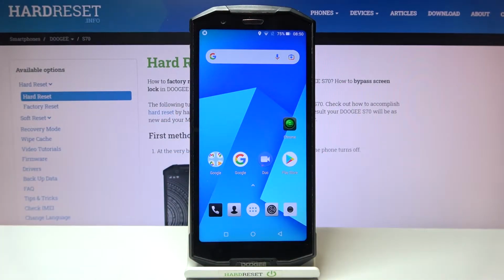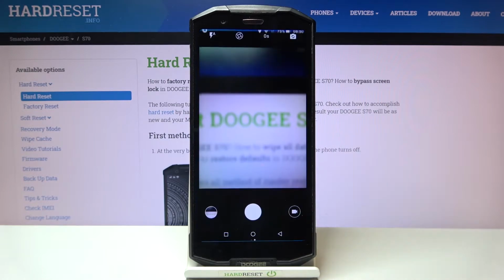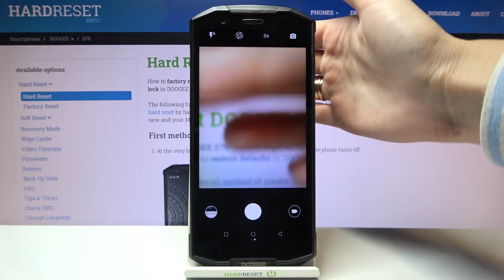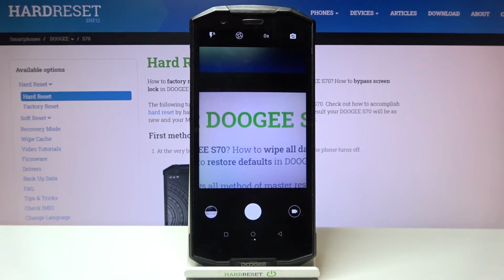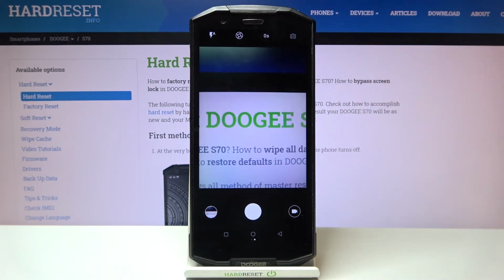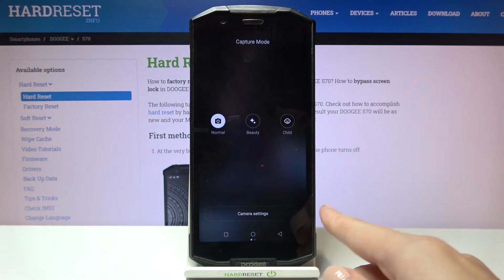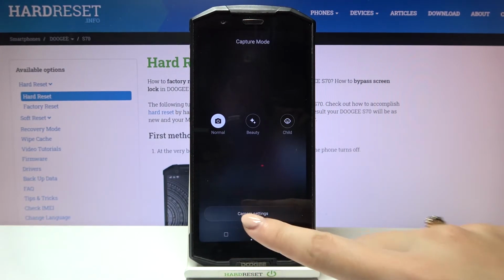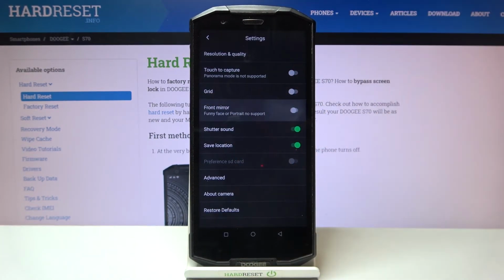How to Switch On/Off Camera Mirror Effect DOOGEE S70 – Manage Camera Settings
You're not the biggest fan of the mirror effect on DOOGEE S70? In this video, we want to show you how easy it is to find the right advanced camera settings and how to manage them to disable the mirror effect. Thanks to this, your device will take a photo as it should in reality. Follow all the steps presented and let's manage mirroring effectively.

How to Switch On Camera Mirror Effect DOOGEE S70? How to Switch Off Camera Mirror Effect DOOGEE S70? How to Use Camera Mirror Effect DOOGEE S70? How to Remove Camera Mirror Effect DOOGEE S70?